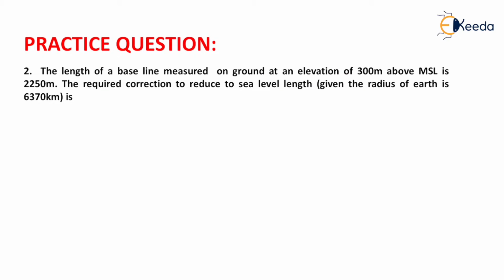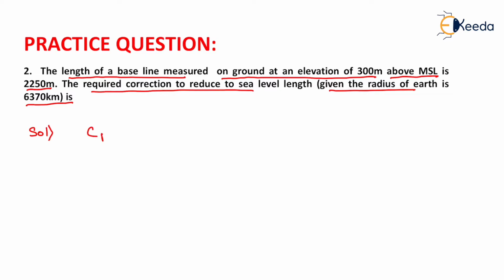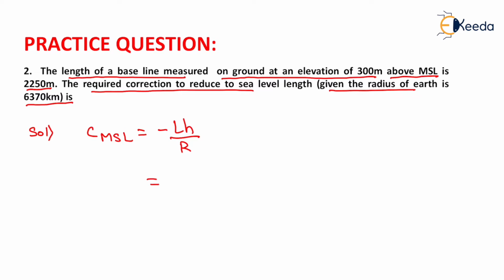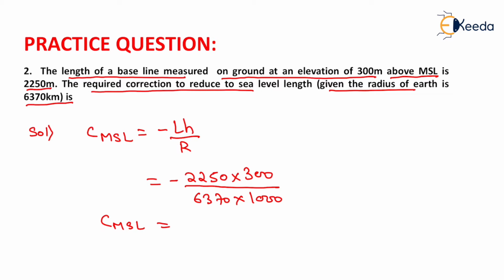2nd Numerical Previous Year Gate Questions of GE - GATE Geomatics Engineering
Video Name - 2nd Numerical Previous Year Gate Questions of GE

Watch the video lecture on Topic 2nd Numerical Previous Year Gate Questions of GE of Subject GATE Geomatics Engineering by Professor Prof. Mukesh Rai. Watch the Complete lecture on Engineering Academics with Ekeeda.

Happy Learning.